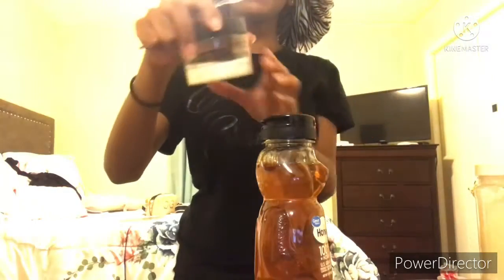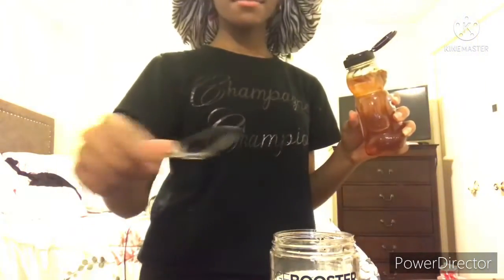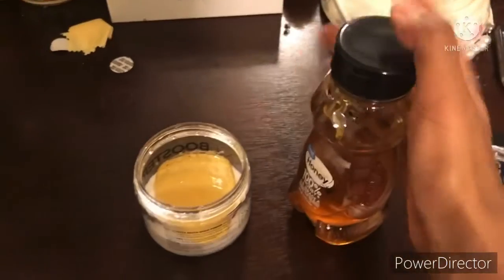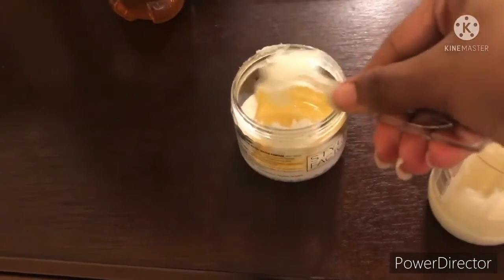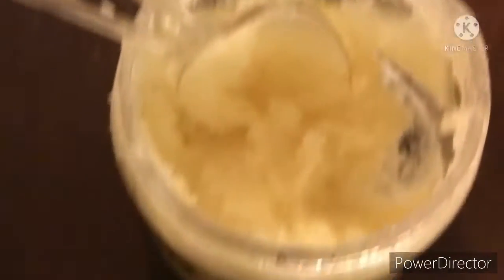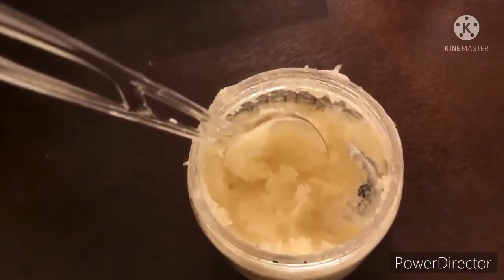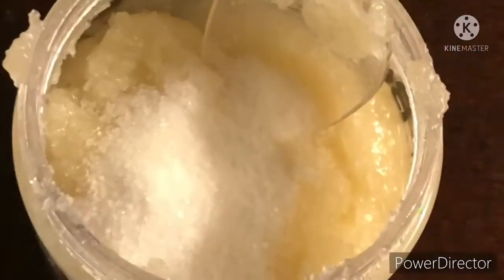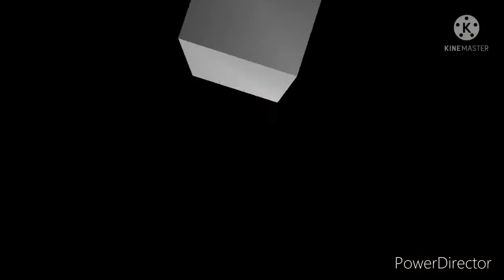DIY Lip Scrub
Ingredients

Honey
Sugar
Coconut oil